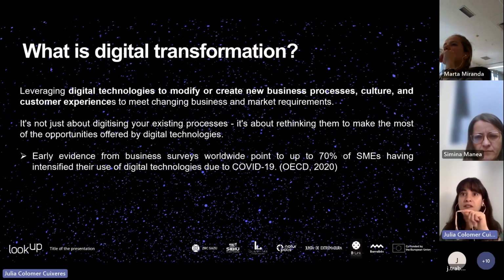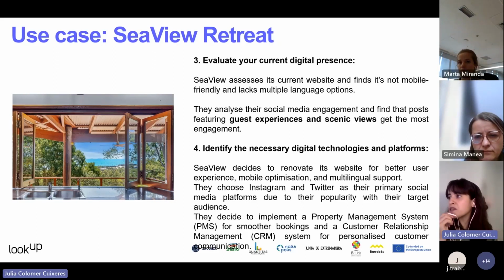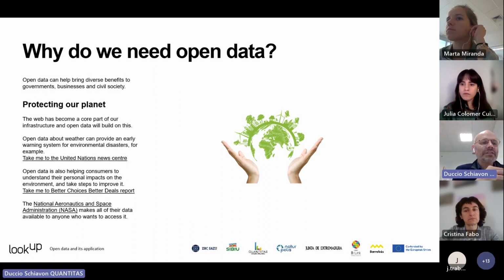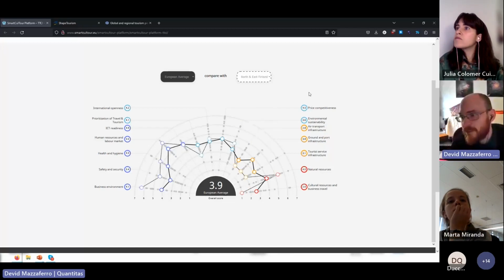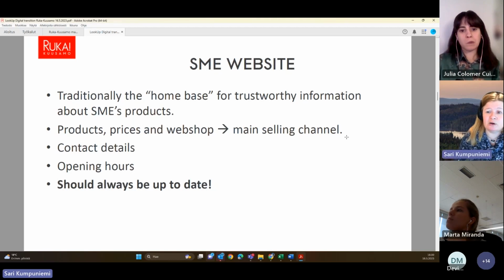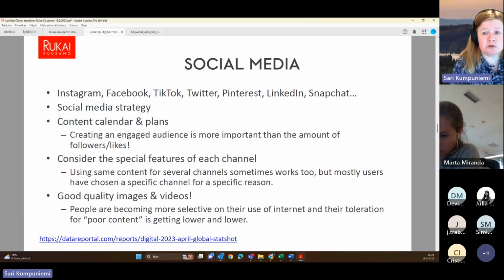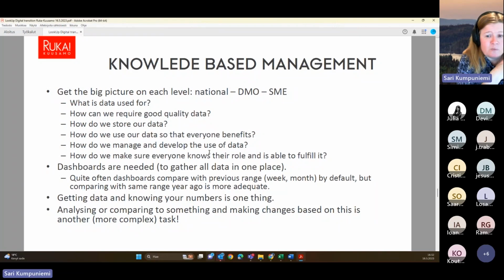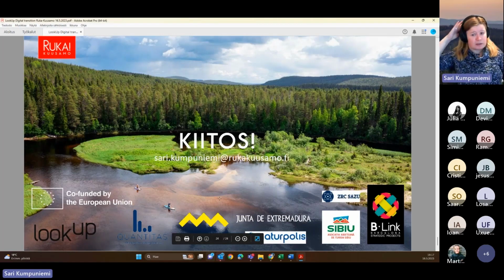03. Digital Transition -Train of Trainers by LookUP